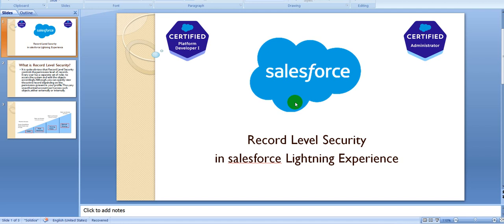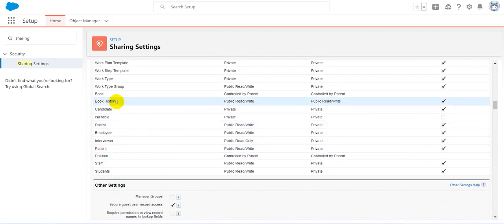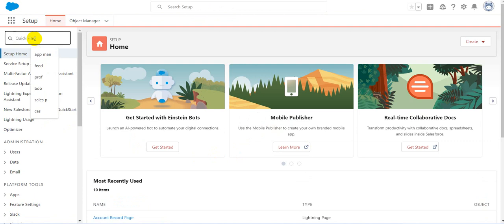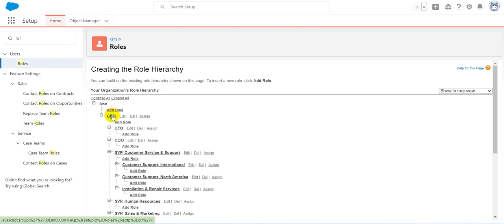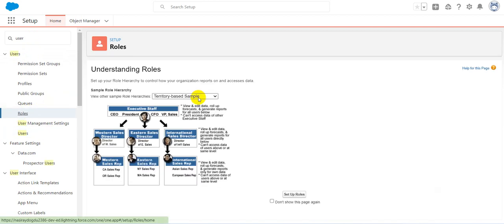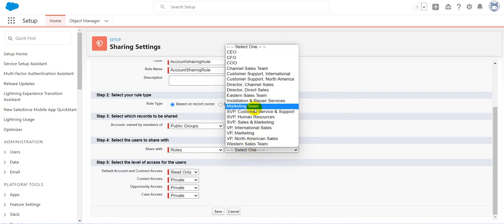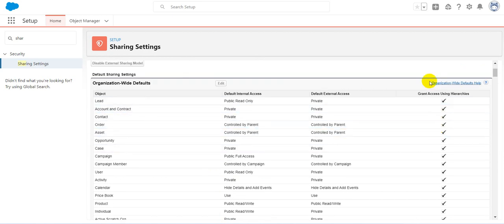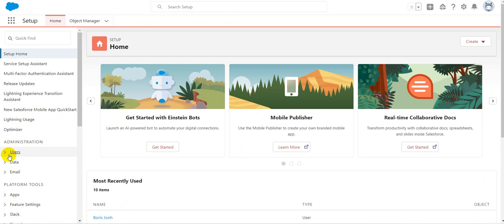Record Level Security || 53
Record Level Security